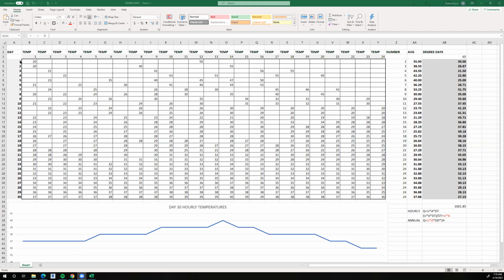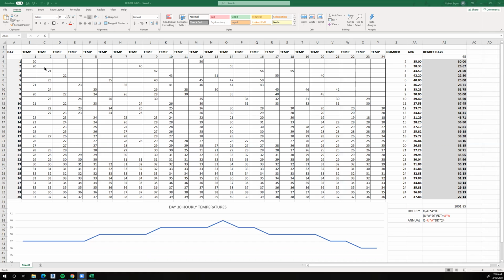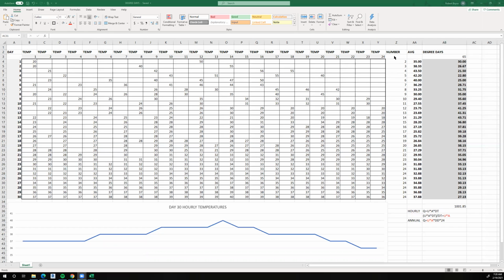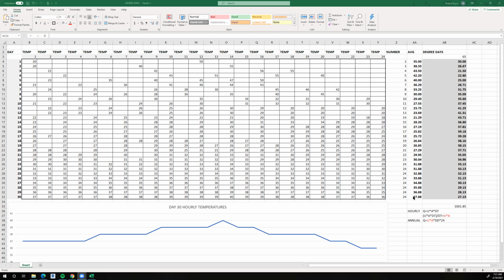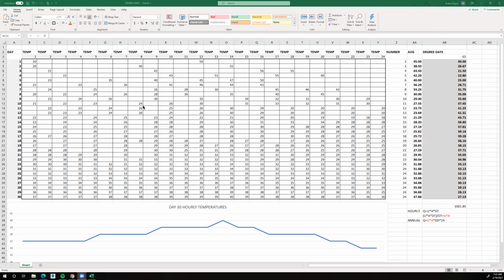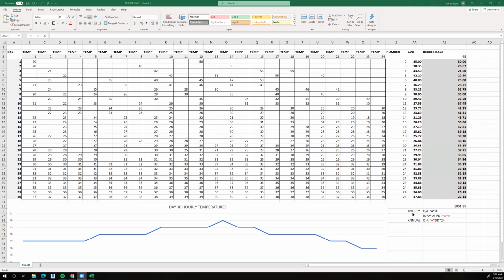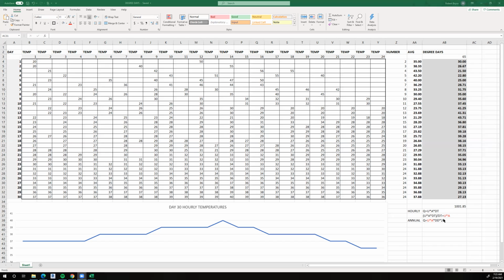CALCULATING DEGREE DAYS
HOW DEGREE DAYS ARE CALCULATED